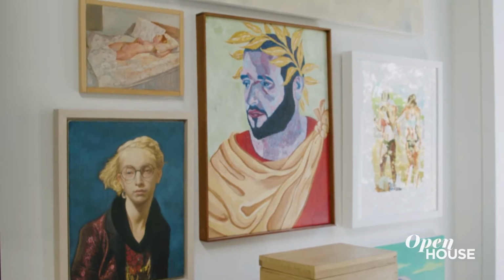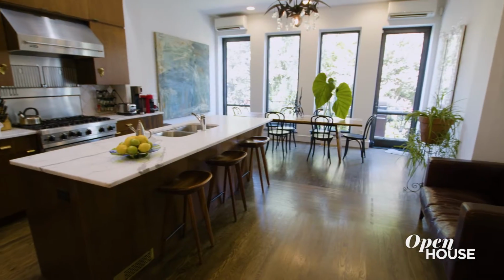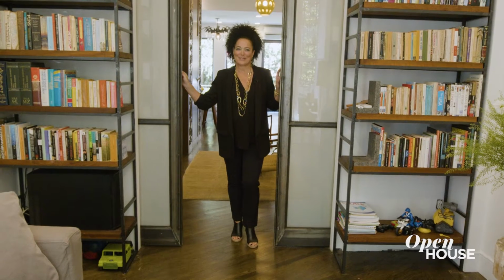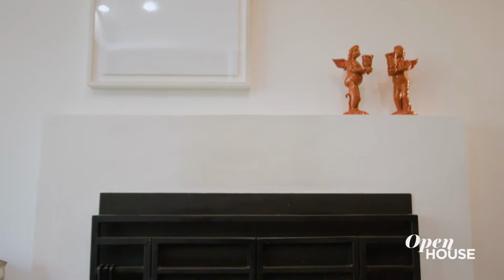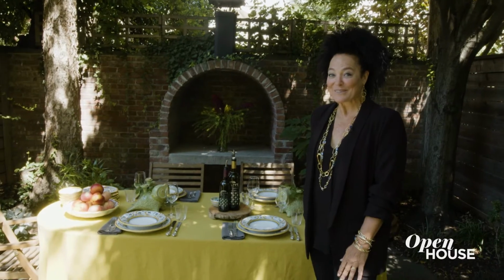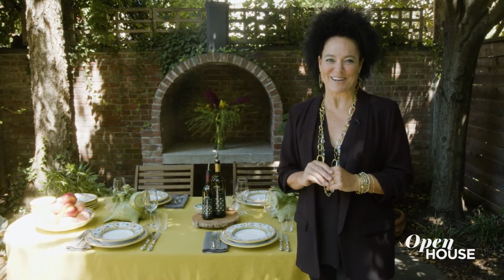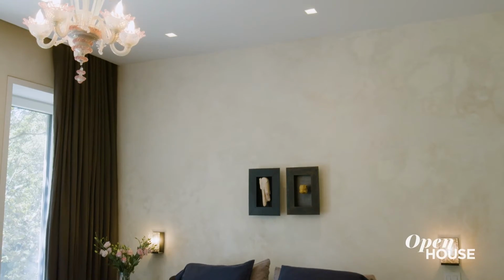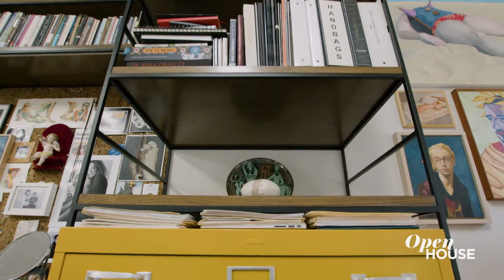A Tour of a Stunning Park Slope Townhouse Inspired by Italian Culture | Open House TV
Ippolita Rostagno, renowned jewelry designer and founder of Artemest known for her bold designs, takes Open House inside her live-work townhouse. Explore this stunning Park Slope home and studio, which features an original structure that has been modernized and is juxtaposed with decorative art and furnishings. Prepare to be inspired by her maximalist aesthetic, which she describes as “simplicity meets Baroque details,” as well as joyful touches (such as the dining area in her serene garden and the commissioned Florentine mirror in her bedroom) that pay homage to her Italian culture.